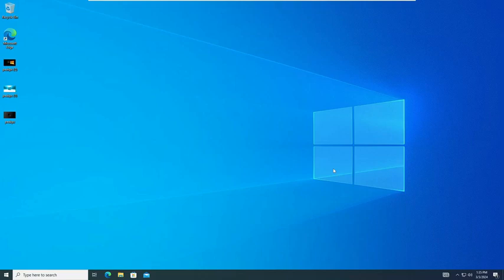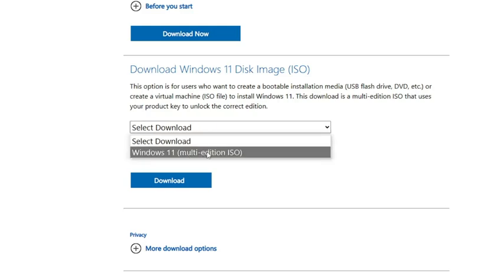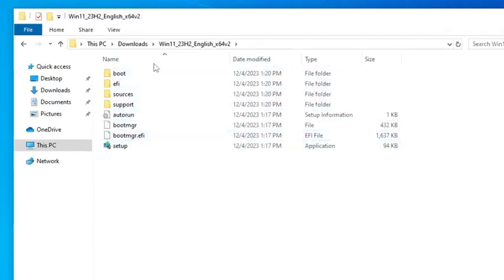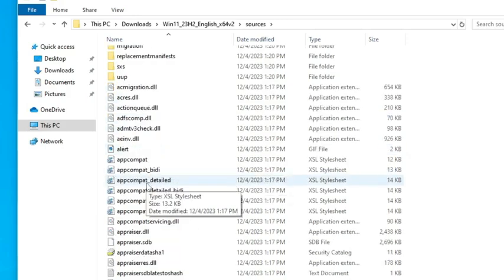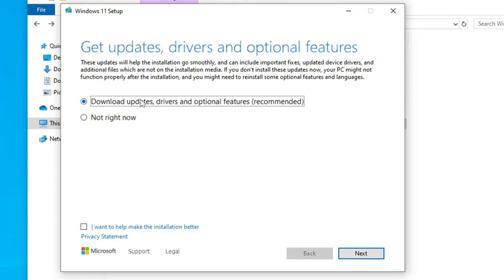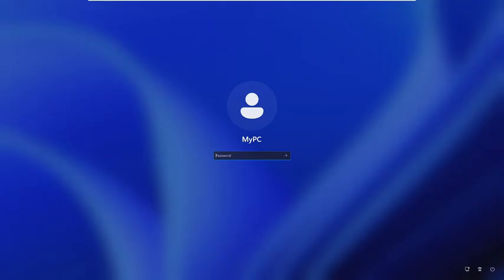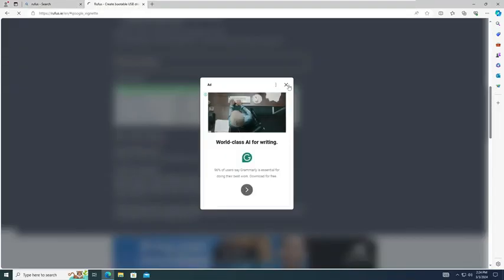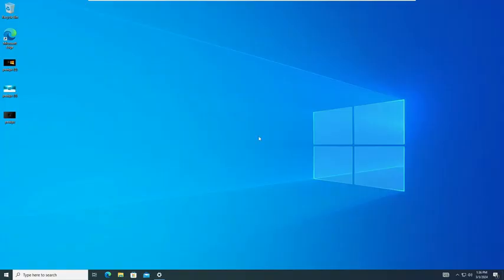Upgrade Windows 10 to Windows 11 for FREE !! in 2024 3 Methods